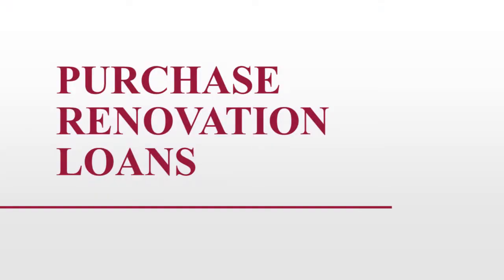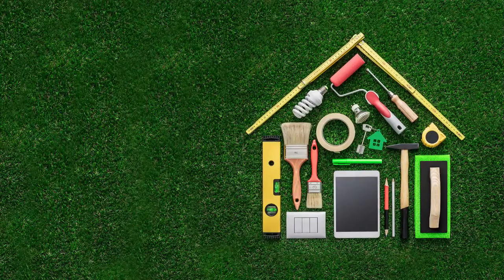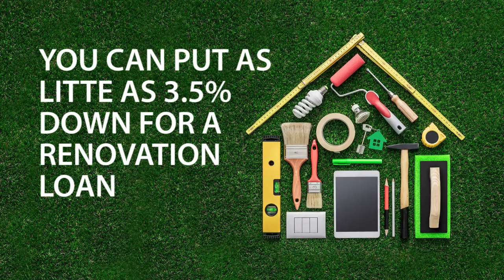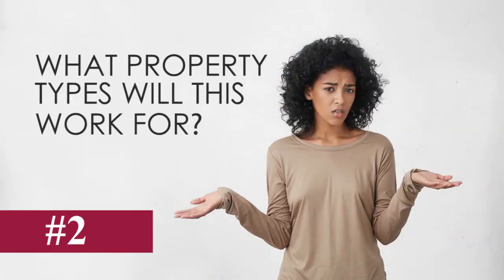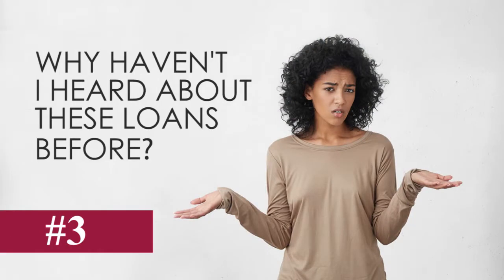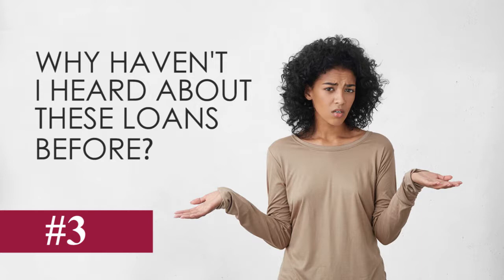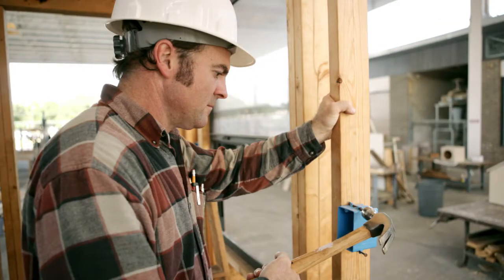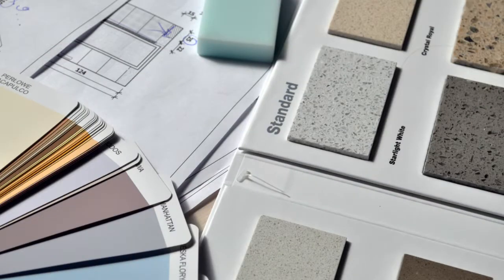Downtown Chicago Real Estate Agent: Answering 3 Common Questions About Purchase Renovation Loans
What happens when a buyer encounters a home that is almost perfect, but needs a few repairs? Well, one option they have is to use a purchase renovation loan. This financing option allows buyers to bundle a home’s list price with the cost of any necessary renovations into a single loan. Today I will answer three key questions people have about this loan type. To learn more, watch this short video.

Buying a Downtown Chicago Home? Search ALL Homes For Sale

Selling Your Downtown Chicago Home?

Her University of Chicago Booth MBA is only one of Roz’s many deep connections to the city of Chicago. An equities analyst earlier in her career, Roz’s investment opinions were quoted in Kiplinger’s Personal Finance, The Chicago Tribune, The New York Times, and The Washington Post. She contributed to two books on stock investing and has appeared on CNN, CNBC, and WTTW Chicago. After earning an MBA, with concentrations in Marketing Strategy and Entrepreneurship, Roz returned to real estate brokerage practice. Now her clients benefit from entrusting their real estate transactions to a real estate professional with the same training in finance, negotiations, and marketing that fuels many of the world’s largest multi-national corporations.

No agent can match her combination of deep caring, technical knowledge, and curiosity about the market and the people in it. In a crowded industry where everyone “knows an agent,” clients who work with Roz find her marketing prowess and execution refreshing.

Roz Dupiton
Keller Williams Chicago - Lincoln Park
2211 N. Elston Ave #104
Chicago, IL 60614